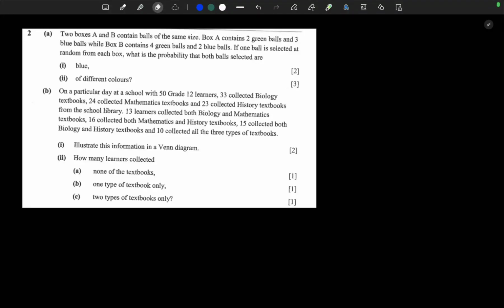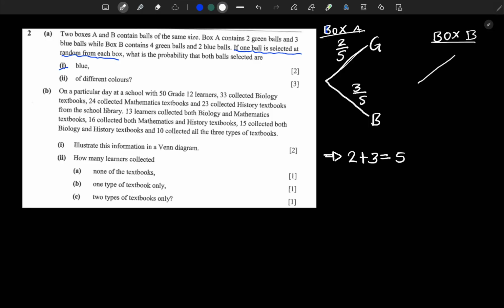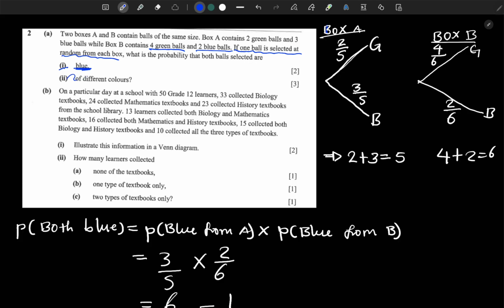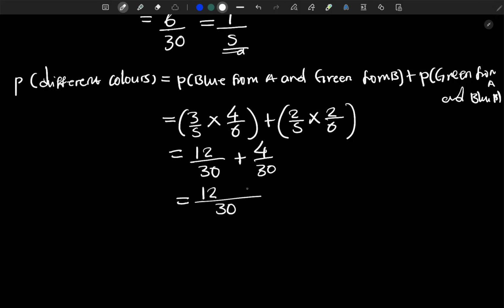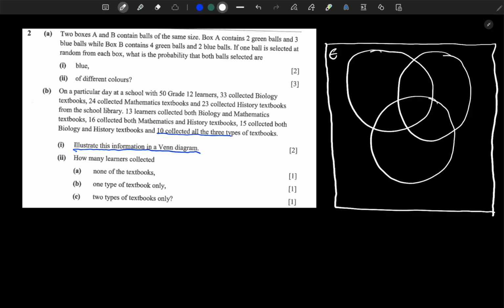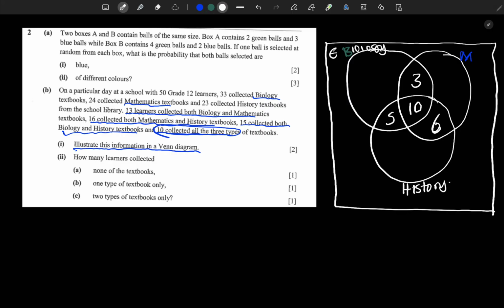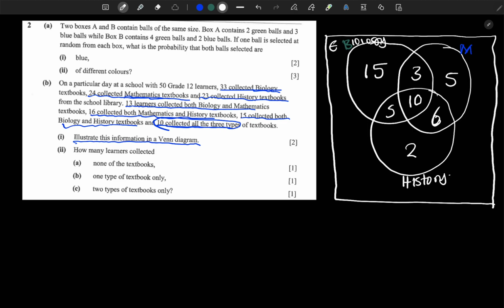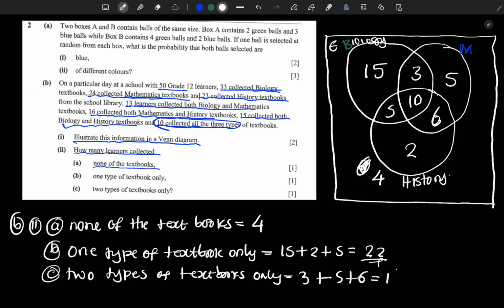MATHS PAPER 2 2024 INTERNAL SECTION A Q2